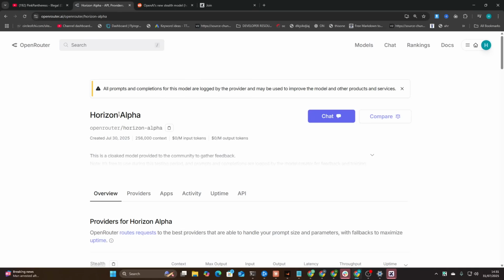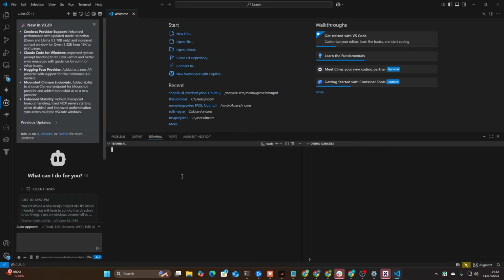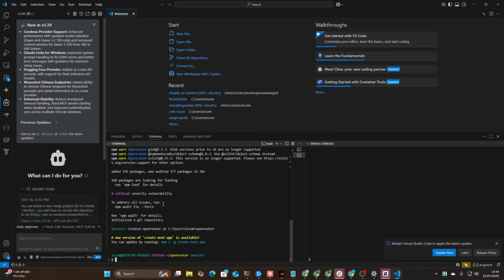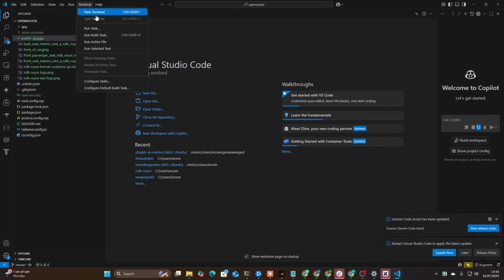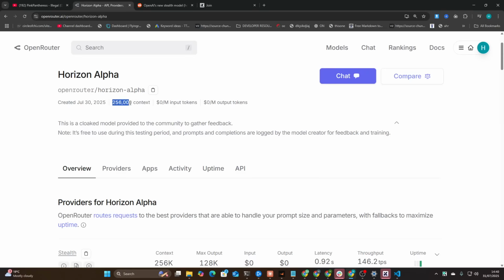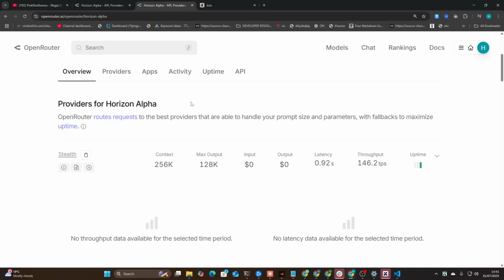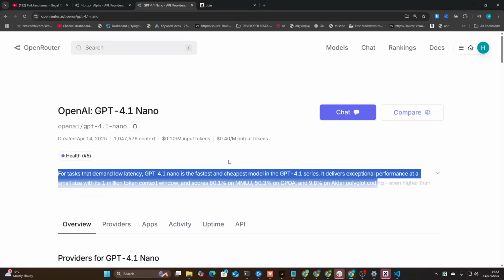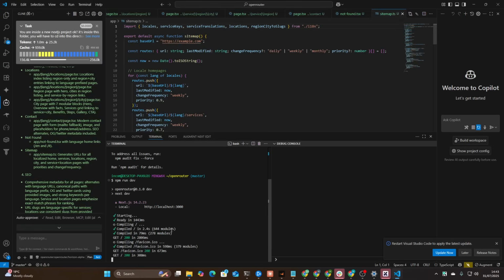Why I'm Done with OpenAI After Testing Their Latest Model (GPT 5?)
Possibly the worst benchmark test I've seen on a new model in years - if this is GPT 5 this is one of the worst model releases in years. I really REALLY hope this isn't GPT 5 for the sake of competition and for the sake of OpenAI.

I tested Horzion Alpha so you don't have to (it's complete trash)

Peace

Hamish